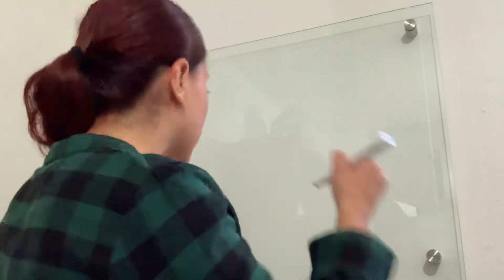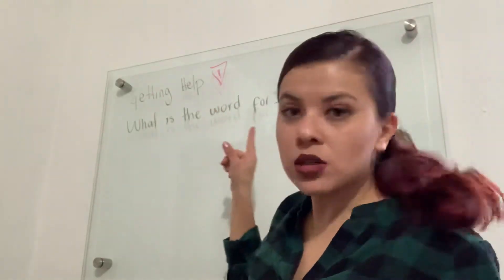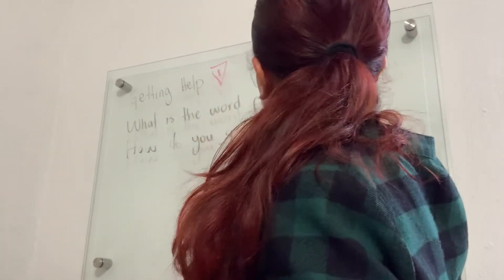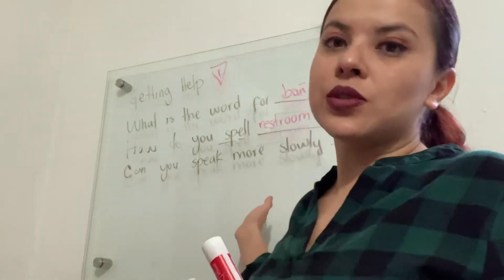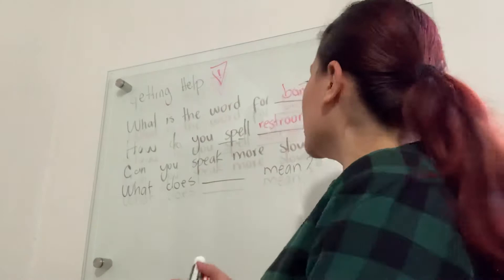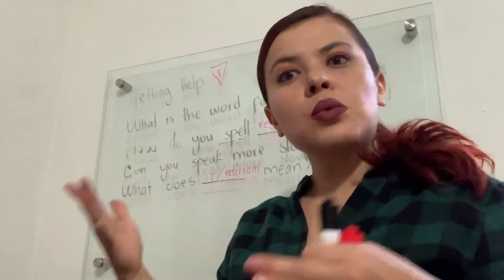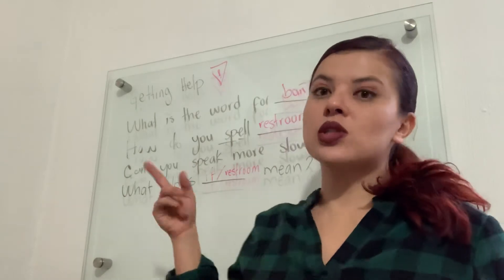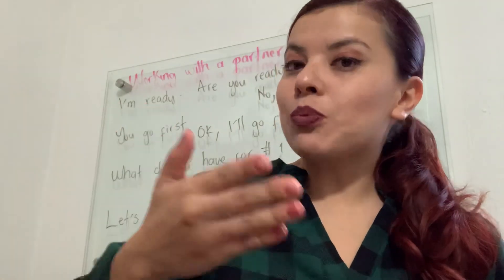Useful Language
Use the following expressions in your english class